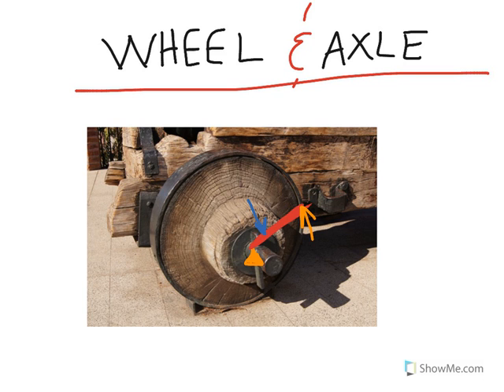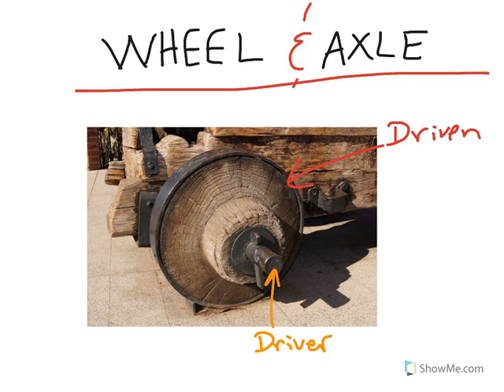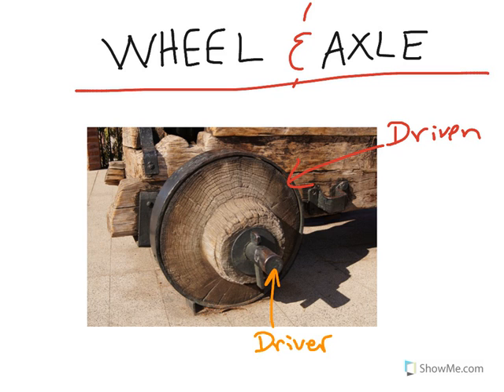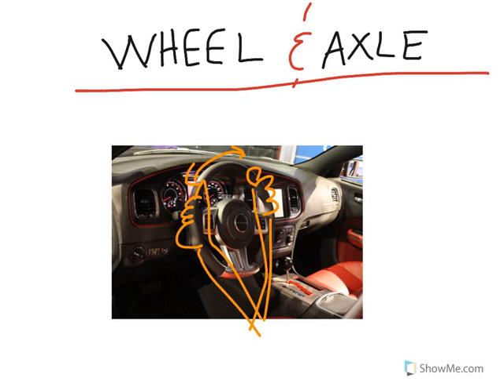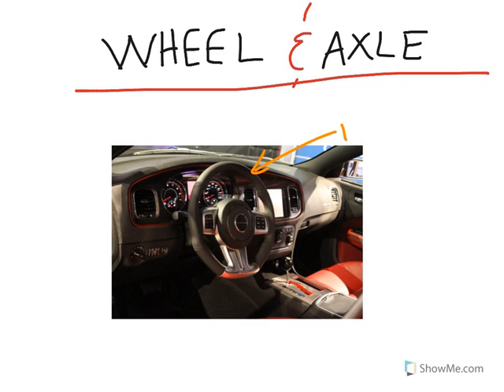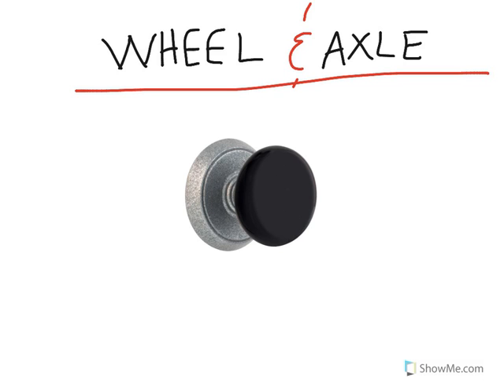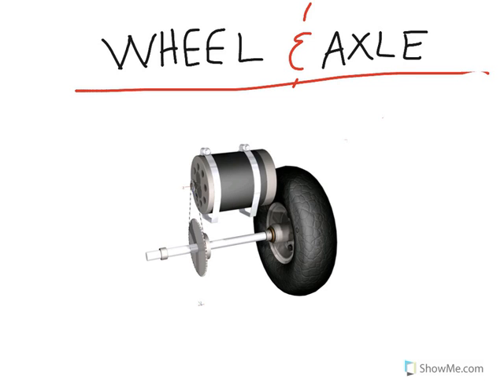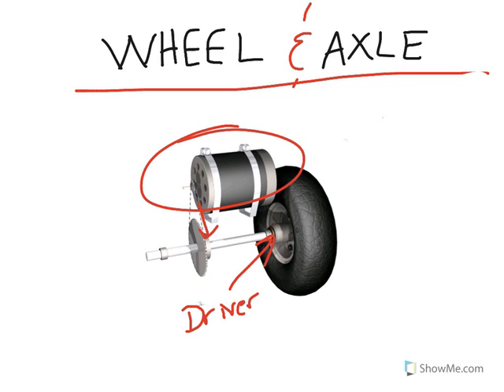POE - Wheel & Axle (Simple Machine)